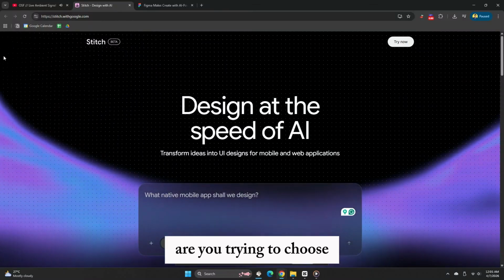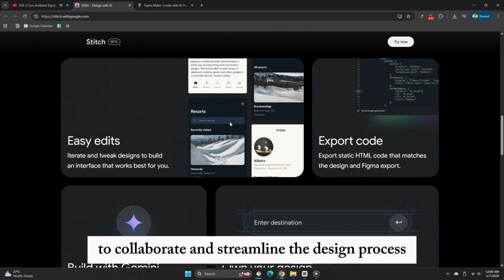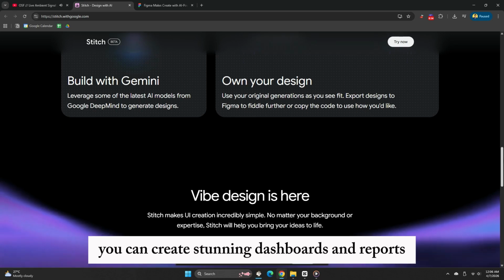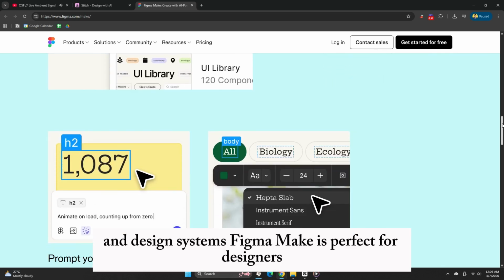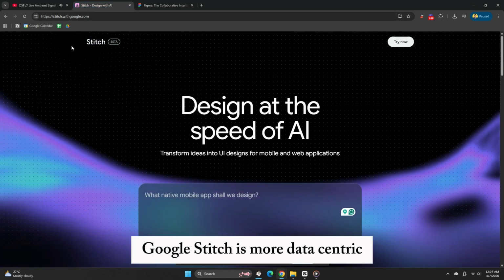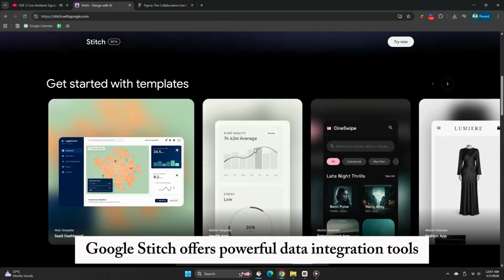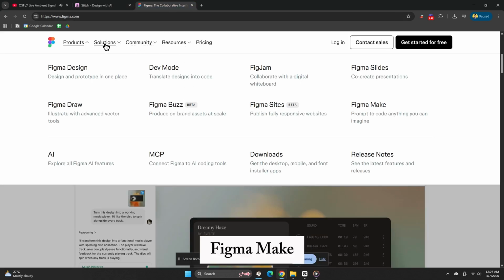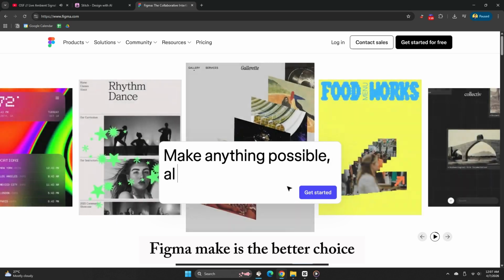Google Stitch VS Figma Make: The Real Differences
**Google Stitch VS Figma Make: A Comprehensive Comparison**

If you're searching for:
- Google Stitch vs Figma comparison
- Figma Make features
- How to use Google Stitch
- Google Stitch tutorial
- Figma Make vs Google Stitch
- Best design tools for beginners
- Differences between Google Stitch and Figma
- Figma Make setup guide
- Google Stitch app overview
- Figma Make tips and tricks

In this video, we cover the essential aspects of Google Stitch VS Figma Make, helping you understand which design tool suits your needs best. Whether you're a beginner looking for a straightforward guide on how to use Google Stitch or you want to explore the features of Figma Make, this tutorial provides all the insights you need to make an informed decision.

- Google Stitch tutorial
- Figma Make setup
- How to compare Google Stitch and Figma
- Fix design issues with Google Stitch
- Setup guide for Figma Make
- How to use Figma Make effectively
- Google Stitch features explained
- Figma Make tips for beginners